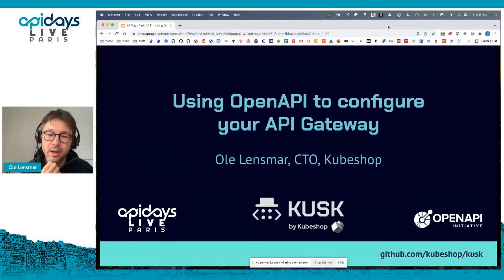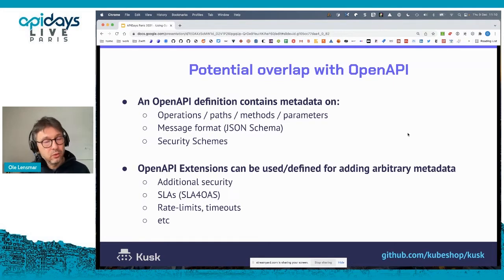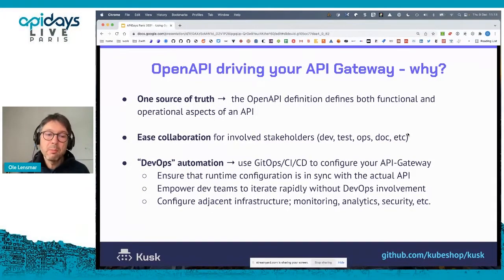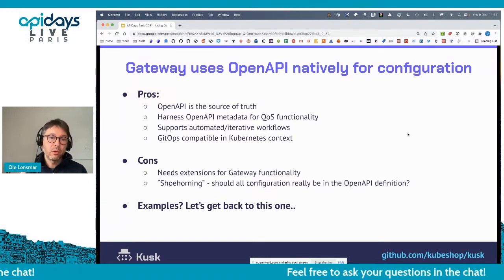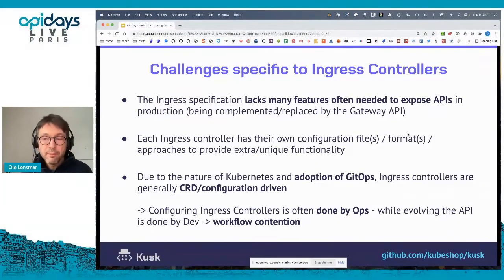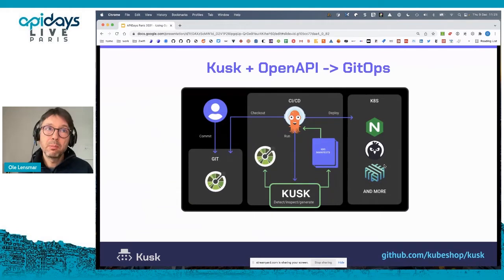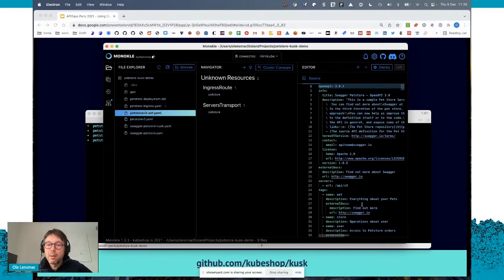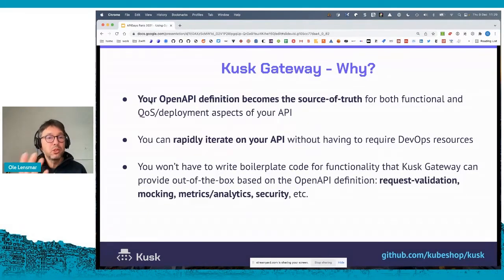Apidays LIVE Paris 2021 - Using OpenAPI to configure your API Gateway by Ole Lensmar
Using OpenAPI to configure your API Gateway
Ole Lensmar, CTO at Kubeshop